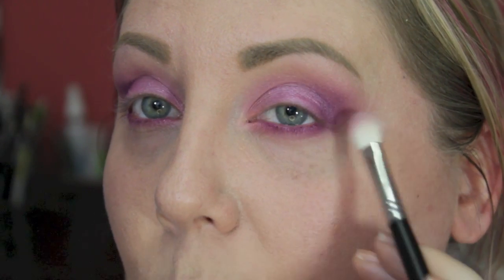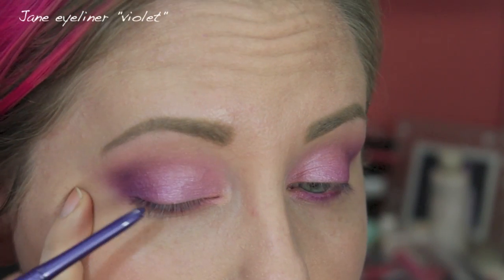PRETTY IN PINK & GRAPE! SUPER GIRLY TUTORIAL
HEllo Ladies & Gents!  I am continuing to test out these new lights so PLEASE BE KIND!  There were so definite fail moments in this video...enjoy my frustration.

I paid for all the stuff I used fyi!
nyx jumbo pencil strawberry milk
mac e/s: miss piggy pink, swish, malt, blanc type, vibrant grape
MUG e/s unexpected and simply marlena
jane water resistant eyeliner: lilac and violet
Urban decay glide on pencil in zero
essence mascara - all eyes on lmd
clinique bottom lash mascara black
mac blush in taupe
Physcian formula blush natural